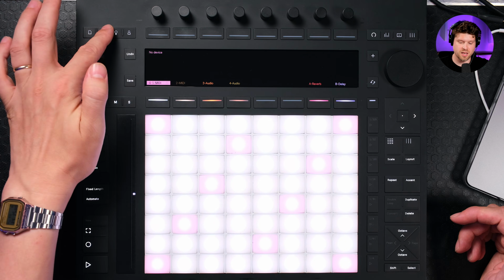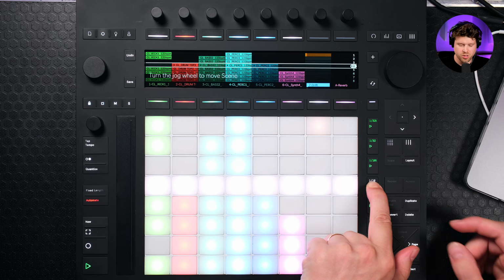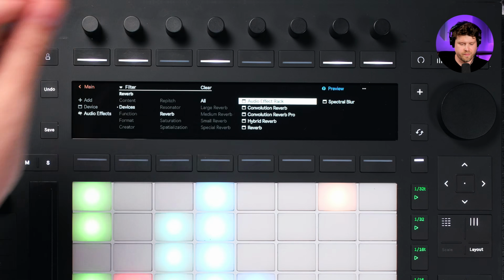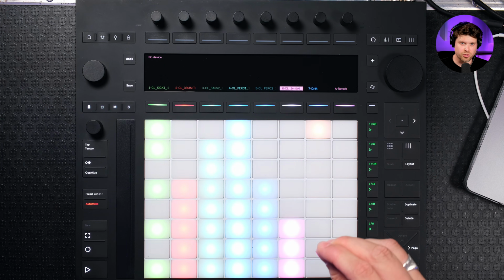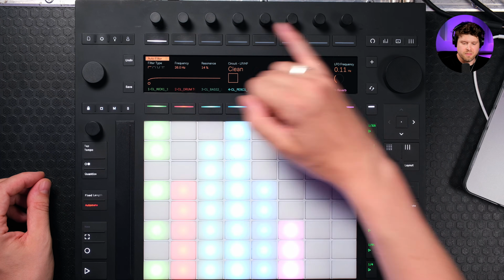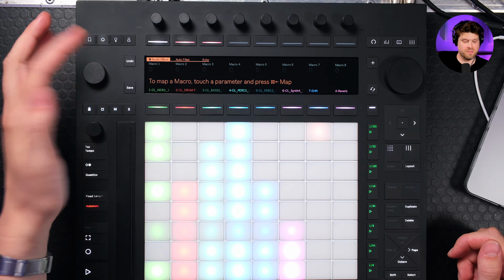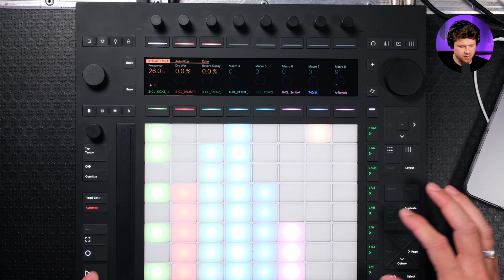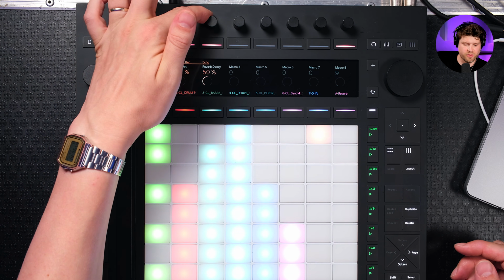6 Steps to 10x Your Workflow with New Ableton Push 3 Update!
Push 3 Live 12.1 Update - What's New?

Ableton Live 12.1 brings powerful new features to Push 3, both in standalone mode and when used with Ableton Live. This update enhances workflow, performance, and sound design possibilities. In this video, I'll explore how to implement all the new workflow improvements.

🎬 Time Stamps 🎬
00:00 - Intro
00:09 - Hotspot setup
00:44 - How to move tracks and scenes
01:29 - Browser search filters
02:35 - Select on Launch
04:17 - Grouping effects and creating macros
06:44 - Macro variations

WHO AM I:

I’m Craig, a professional musician and music technology teacher working at universities online and across London, UK.